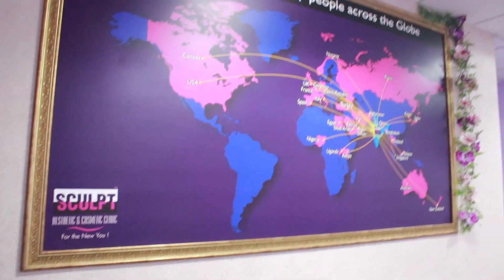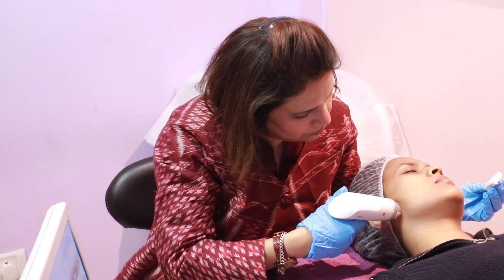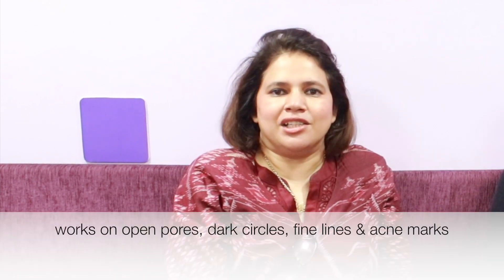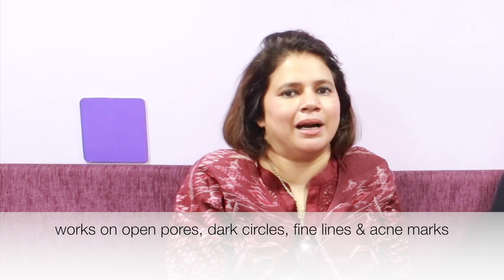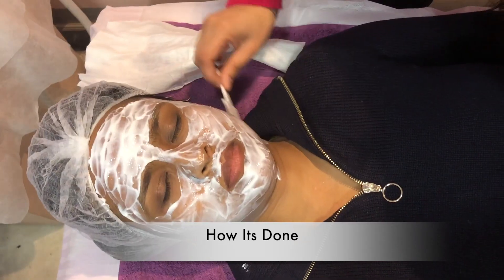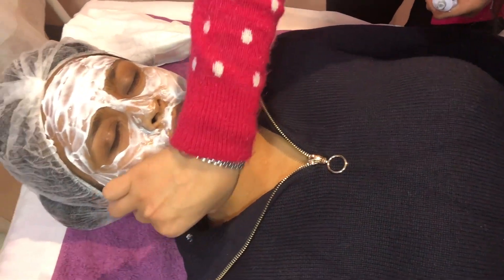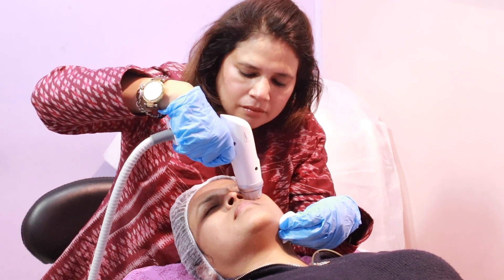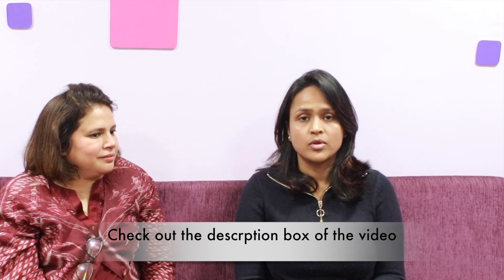RF Micro Needling For Acne Scars, Uneven Skintone & Dark Circles | My Experience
This video is about my experience with Radio Frequency Micro Needling for face and its benefits. The treatment is great for acne scars, dark circles , uneven skin tone, pigmentation and ageing skin. For your information I am 30+
this procedure removes wrinkles from any part of the body via laser. Cost of the treatment depends on the skin's condition.

Dr. Hema Pant from Sculpt Clinic performed it on me. You can get in touch with her at the below mentioned address & contact numbers. Also if you have any query visit them on Facebook

Address: A-305, Behind Defence Colony Market, New Delhi, Delhi 110024
Hours:  12–8PM